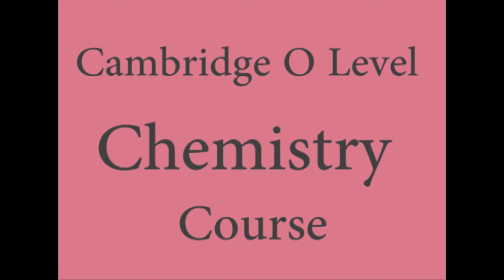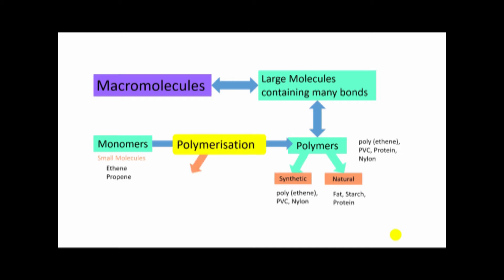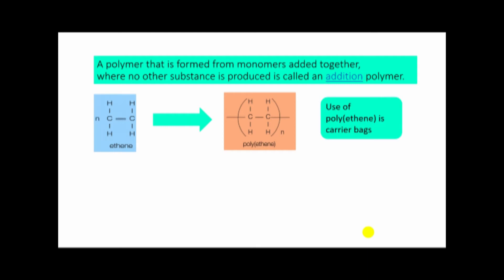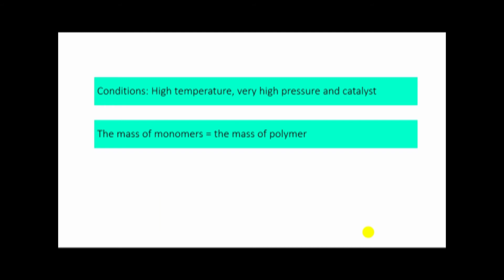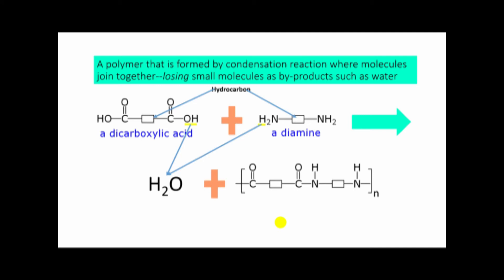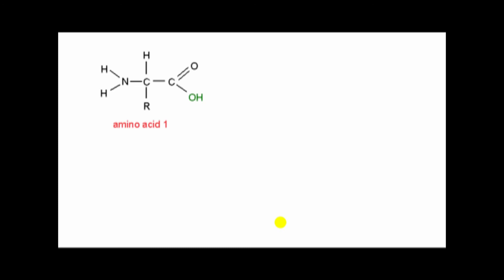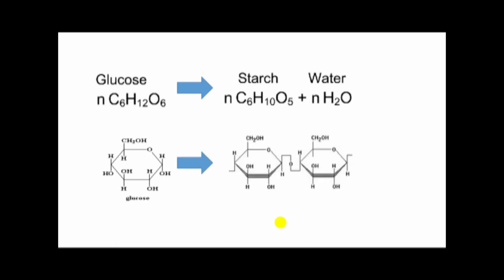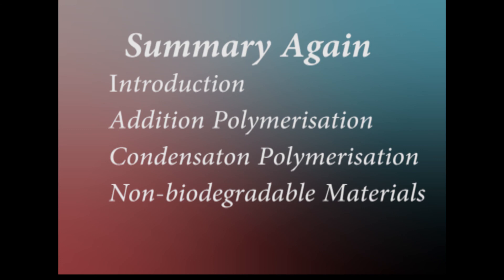Cambridge O level Chemistry/Macromolecules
This video is about the detailed description of the chapter Macromolecules of the course Cambridge O level chemistry (5070).
This chapter has four different parts.